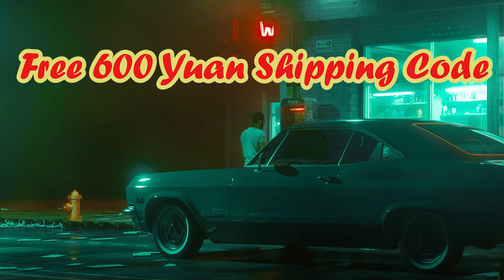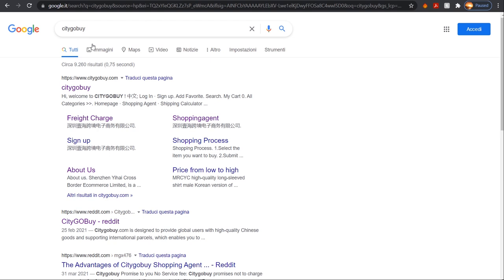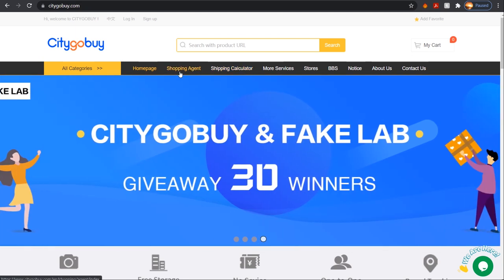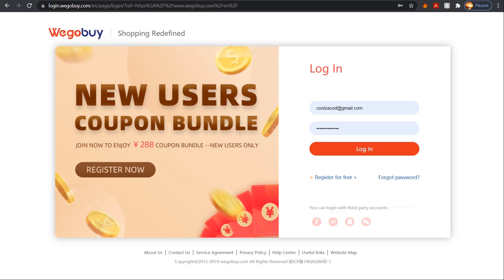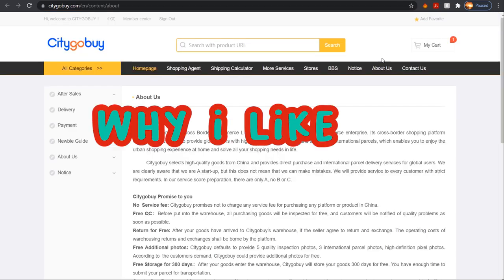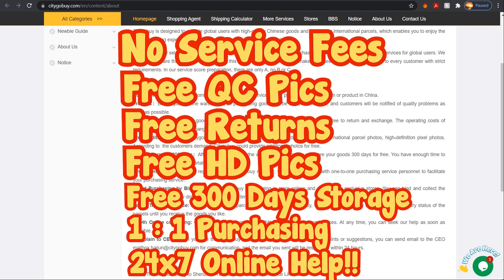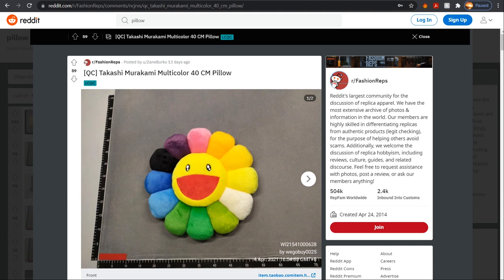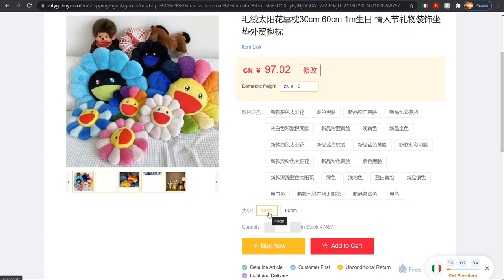BEST AND CHEAPEST SHIPPING AGENT FOR YOUR REPS !!! (CityGoBuy Review)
I do not condone the buying or selling of counterfeit products.  This channel is for entertainment and teaching purposes only. No money is ever exchanged. All opinions are my own.